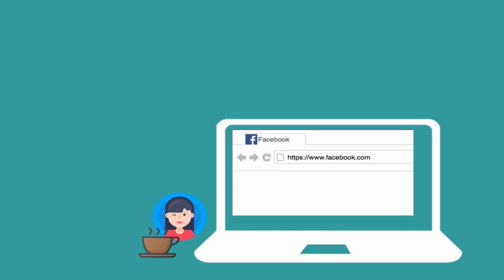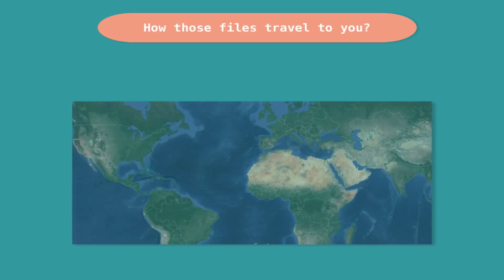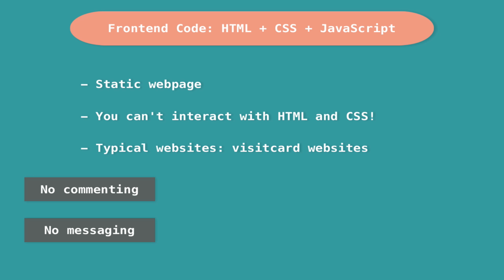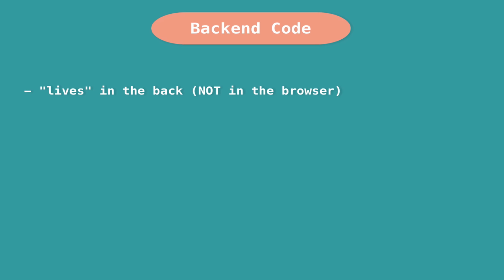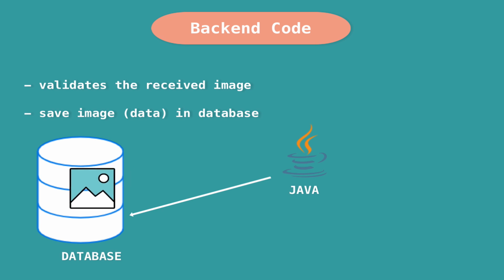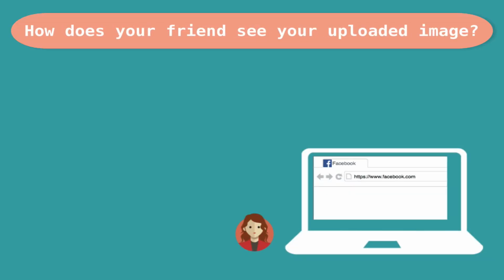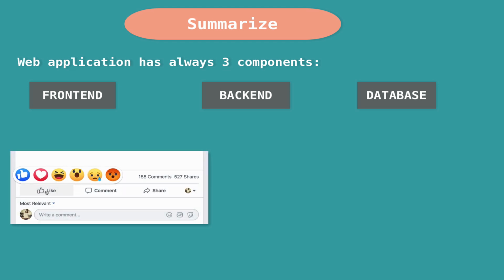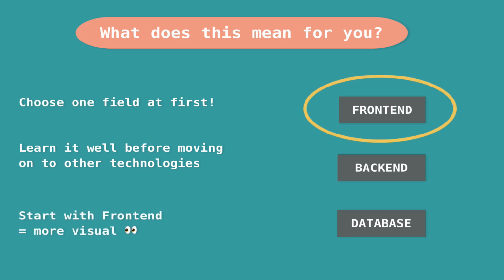How Websites Work | simply explained with examples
Ever wondered how web applications like Facebook work? What is a website made of, where is it stored, where does it come from and how does it end up on your computer?

I explain in simple words how the web and websites work. What is Frontend, Backend and what are servers and how all the technologies like Javascript or Java fit in the whole picture.

0:00 - Intro
0:30 - Example web application
1:35 - How does the code (files) travel to you?
2:32 - Frontend Code: HTML + CSS + JavaScript explained
4:18 - Backend Code and Database explained
6:10 - Where are Backend Code and Database?
7:25 - How does your friend see your uploaded image and how Facebook decides what you should see?
8:22 - Summary
8:59 - Web Developer
9:36 - What does this mean for you?

❇️ I will upload a complete JavaScript Tutorial for absolute beginners. If you are completely new to programming this will give you a step by step guide to learn JavaScript.

Also please let me know what you want to learn about Web Development.

Images:
(Photo by Joseph Gonzalez on Unsplash)
(Photo by Annie Spratt on Unsplash)
(Photo by Ilya Pavlov on Unsplash)
(Photo by Jeremy Bishop on Unsplash)
(Photo by hannah grace on Unsplash)
(Photo by Taylor Vick on Unsplash)